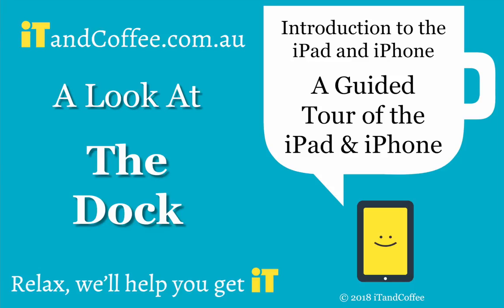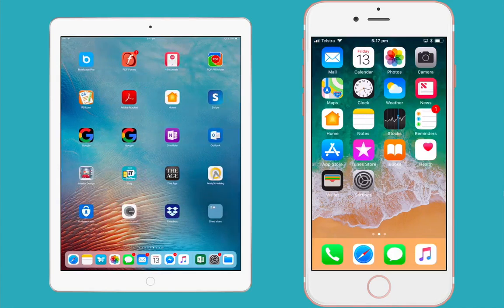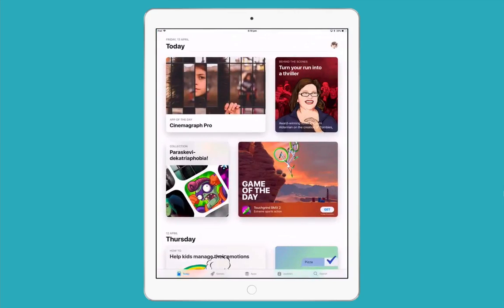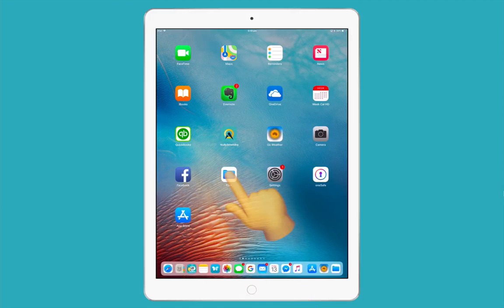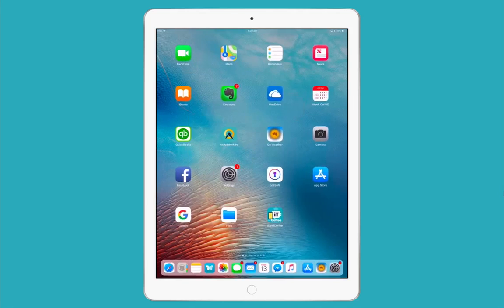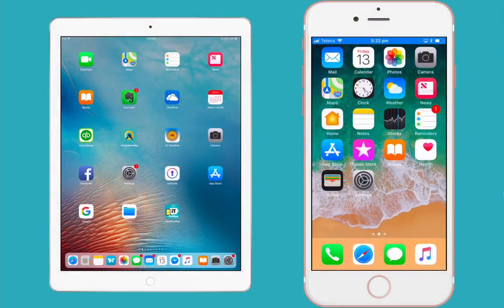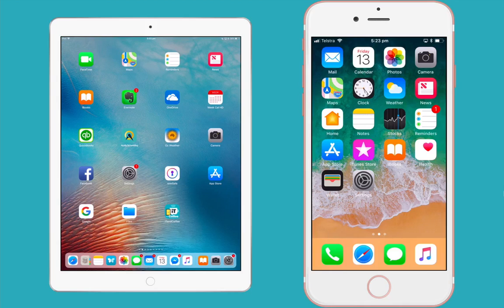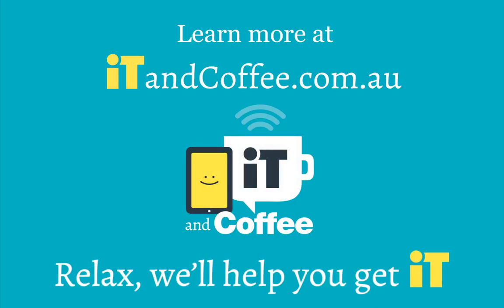2-3 Exploring: A look at The Dock